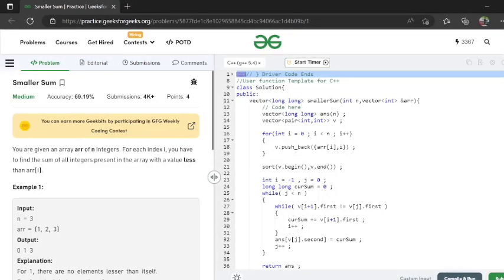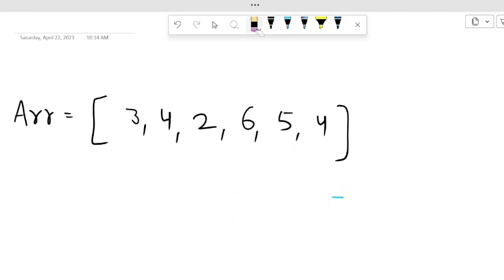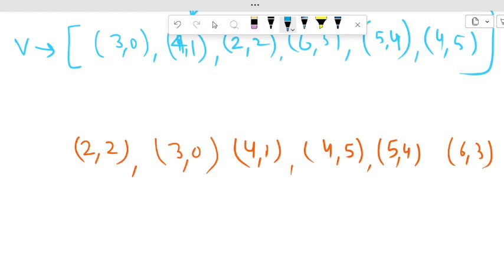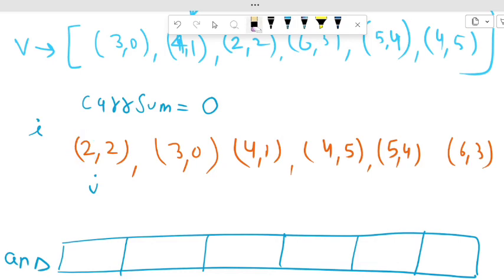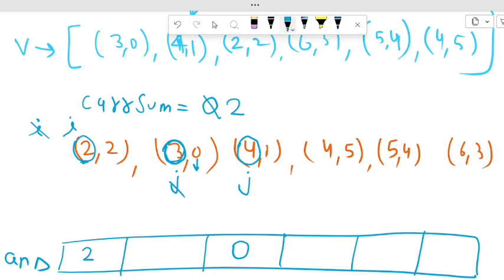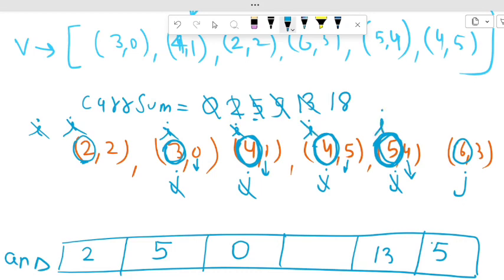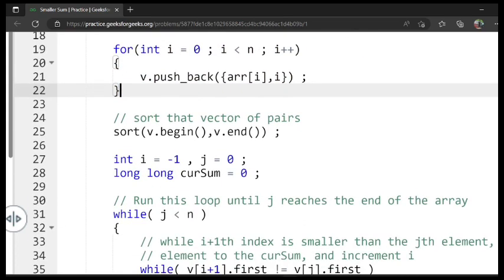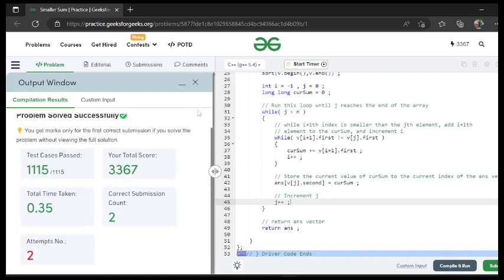Smaller Sum problem Explanation with code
As we are sorting the array, the time complexity is O(nlogn).

And, we are using an additional vector to store the elements of the array, the space complexity is O(n)